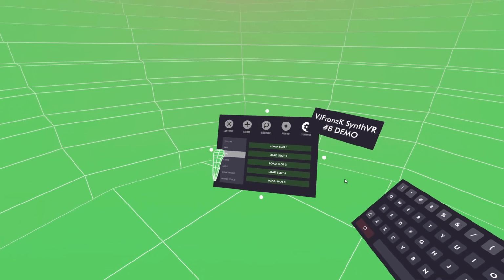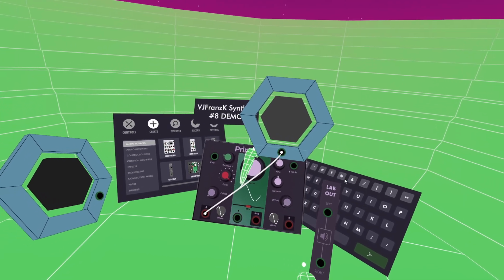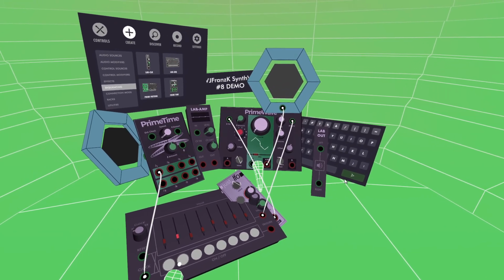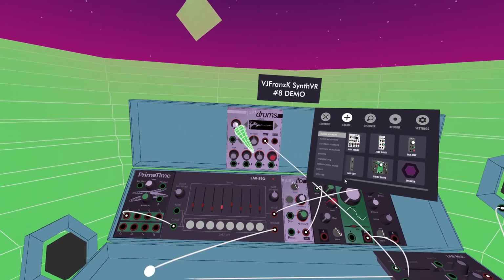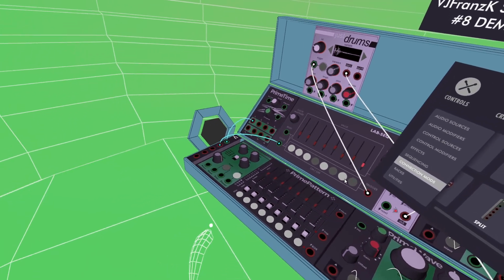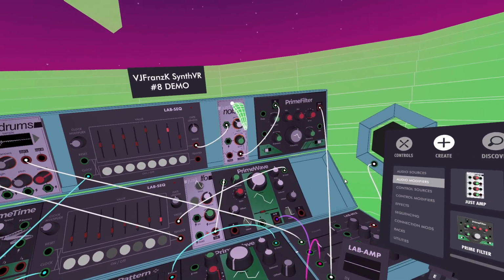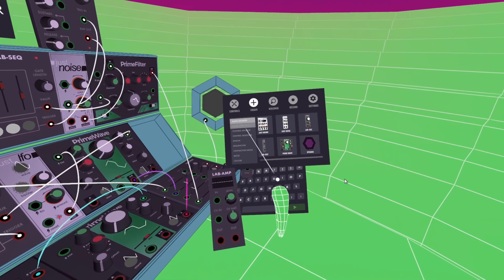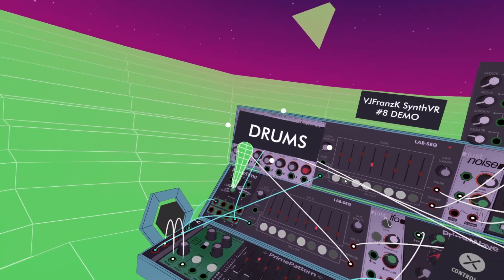Synth VR Pt 8: From The Beginning! Tutorial [online share 0187]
Have you wondered how to get started on Synth VR?  Here is my way of describing it.